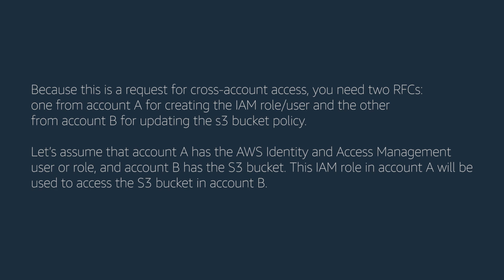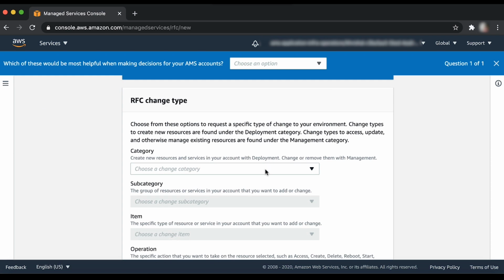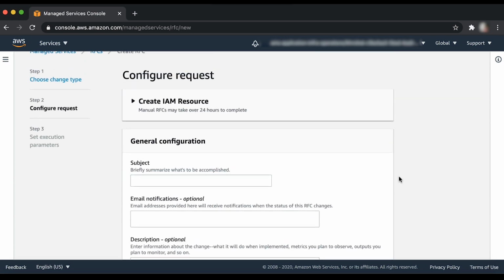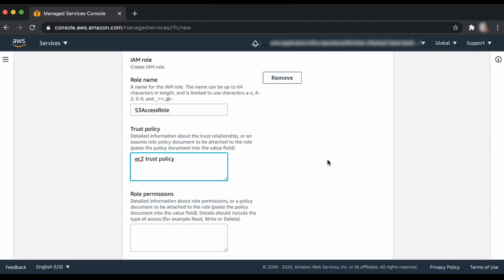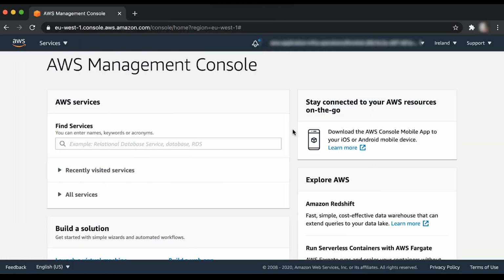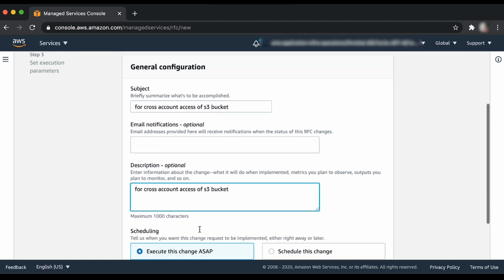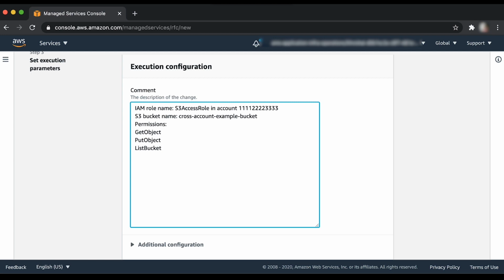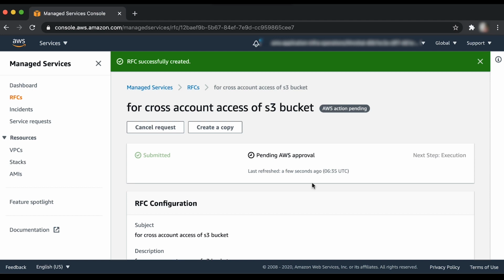How do I raise RFCs for cross-account Amazon S3 bucket access in different AMS accounts?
Vishal shows you how to raise RFCs for cross-account Amazon S3 bucket access in different AMS accounts.